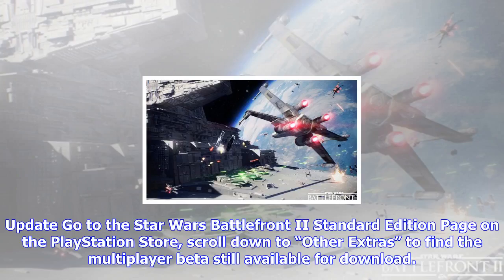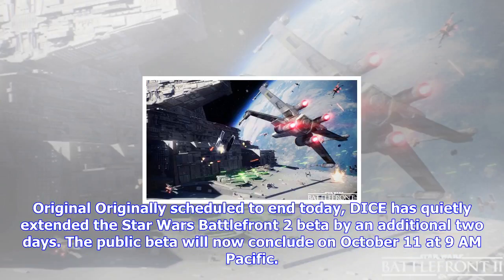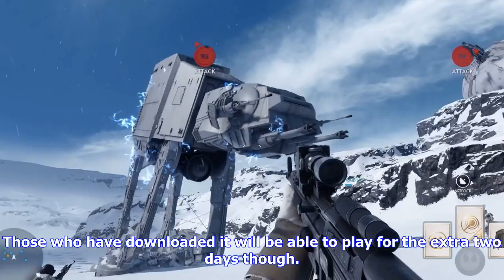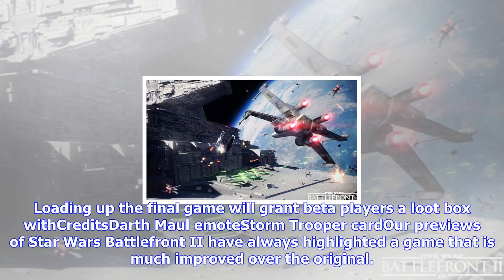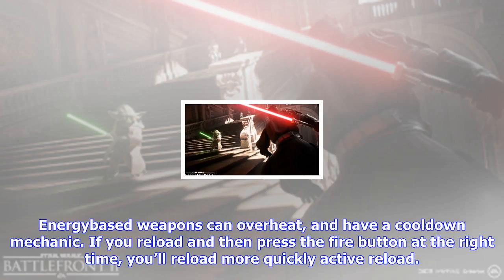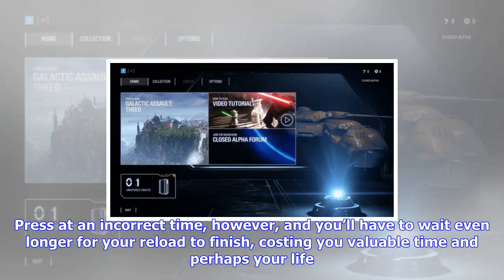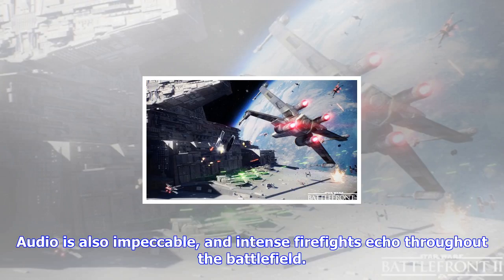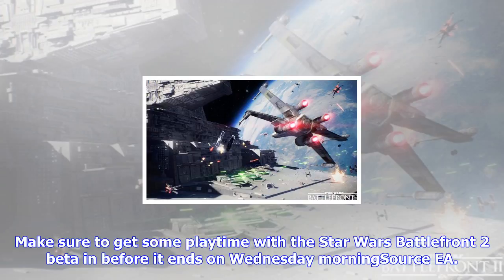Breaking News | Psa: star wars battlefront 2 beta extended by two days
Psa: star wars battlefront 2 beta extended by two days

Update Go to the Star Wars Battlefront II Standard Edition Page on the PlayStation Store, scroll dow...